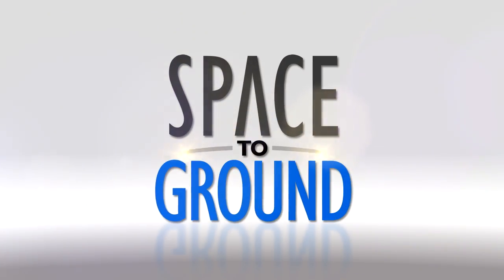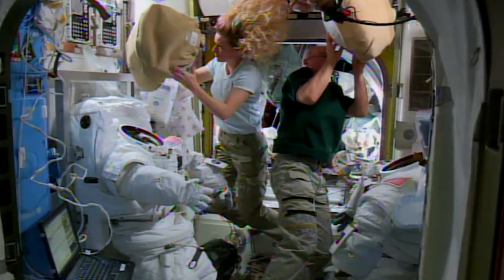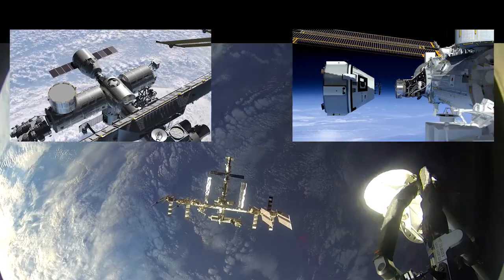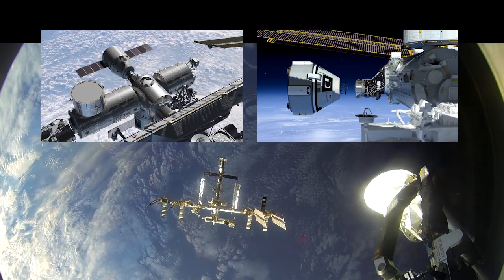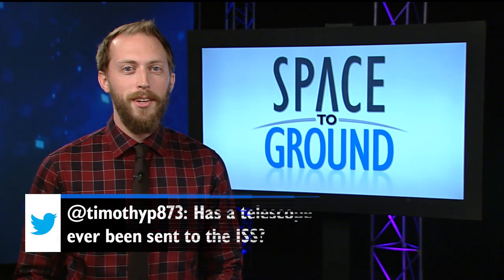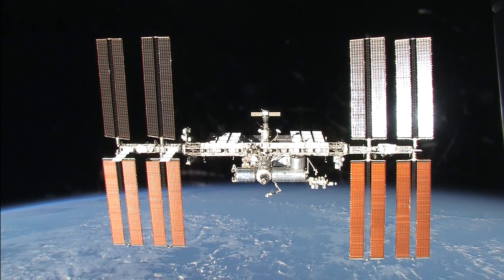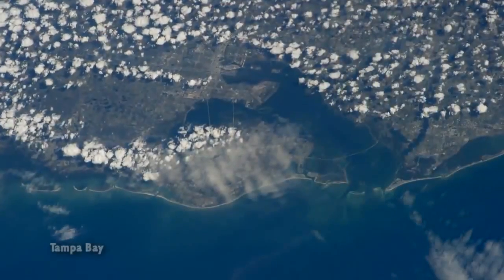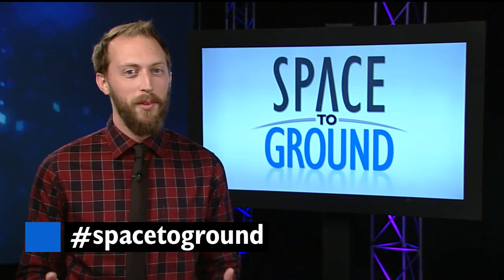Space to Ground: Well-Suited For A Spacewalk: 08/11/2016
Category
Science & Technology
License